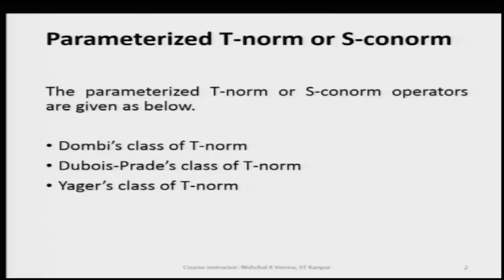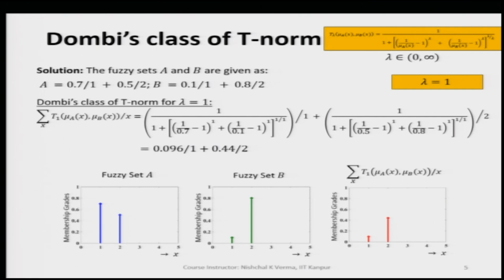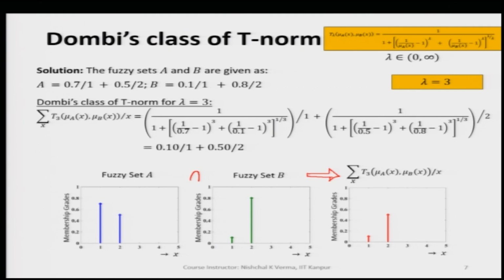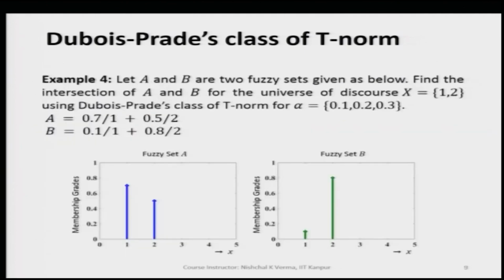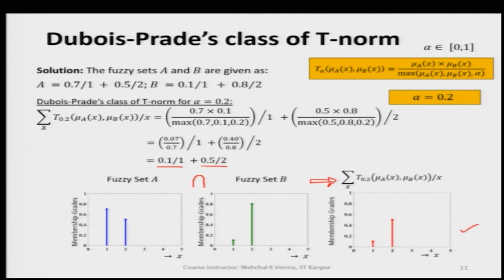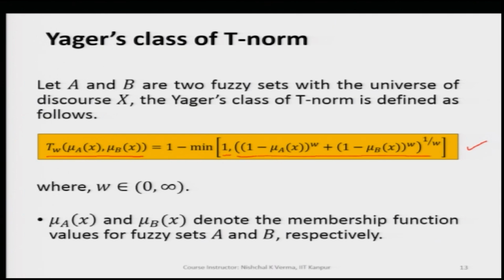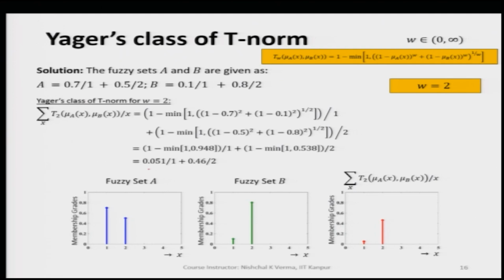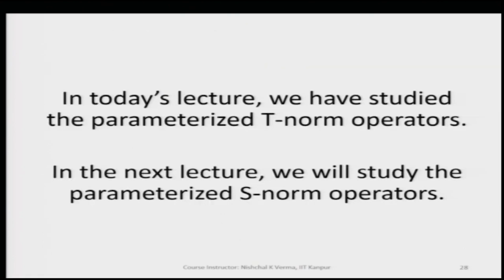Parameterized T-norm Operators